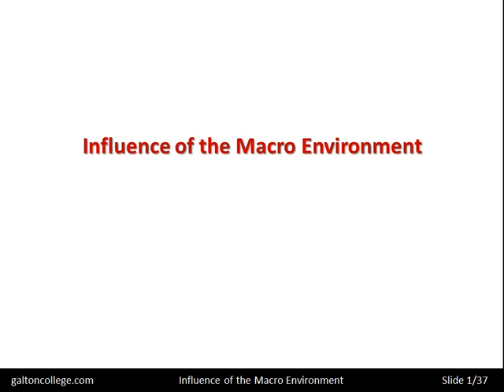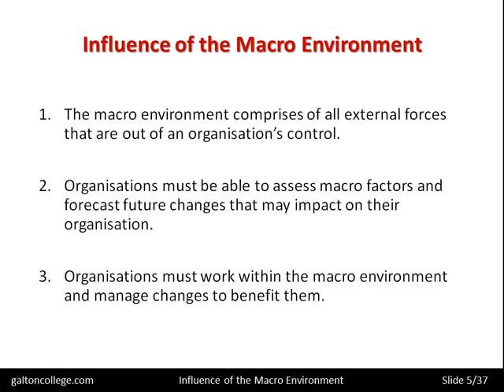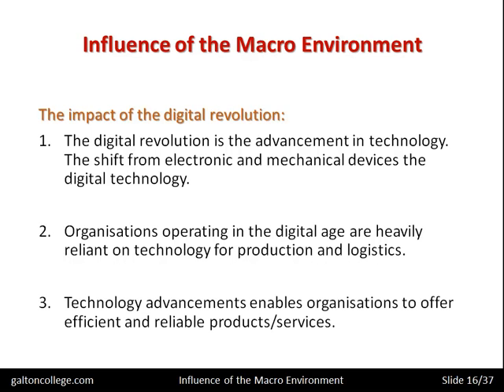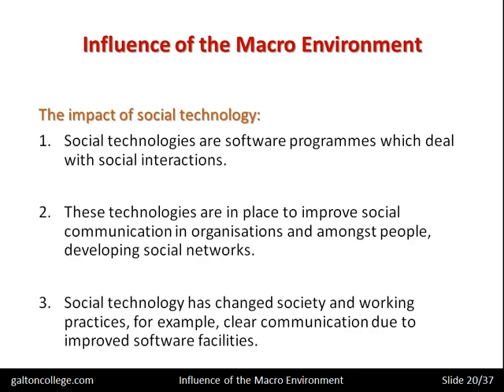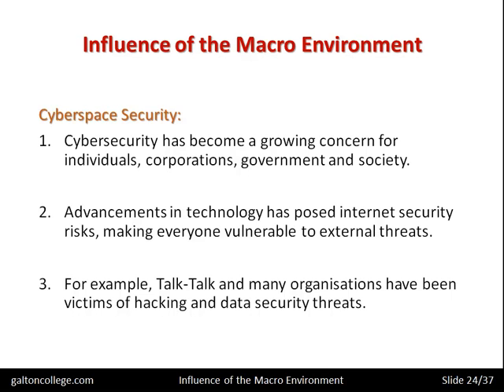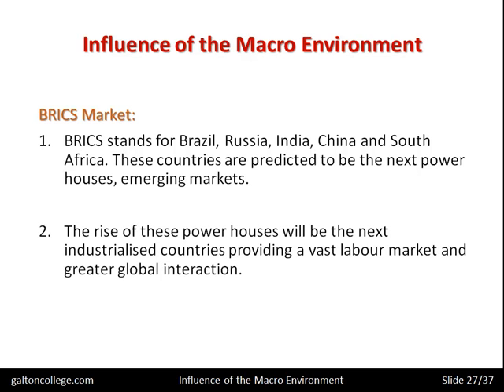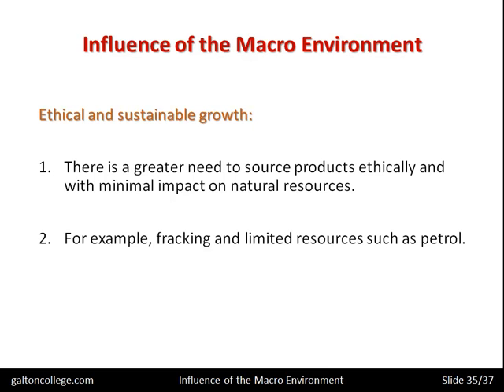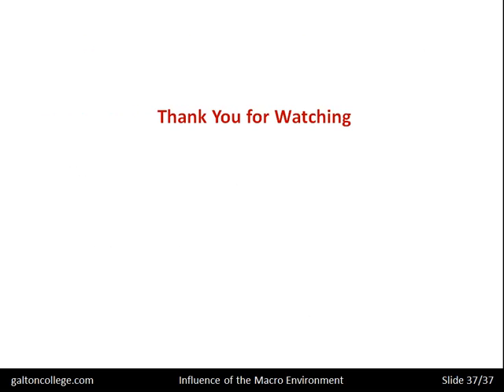Influence of the Macro Environment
The macro environment is the set of external factors that affect the performance and decisions of a business or an industry. These factors are beyond the control and influence of the business, but they have a significant impact on its opportunities and threats. The macro environment can be divided into six major categories: political, economic, social, technological, environmental and legal.

Political factors include government policies, regulations, laws and political stability that affect the business environment. Economic factors include GDP growth, inflation, interest rates, exchange rates and trade policies that affect the demand and supply of goods and services. Social factors include demographics, culture, values, attitudes and lifestyles that affect consumer preferences and behaviour. Technological factors include innovation, research and development, digitalization and automation that affect productivity and competitiveness. Environmental factors include natural resources, climate change, pollution and sustainability that affect ecological issues and corporate social responsibility. Legal factors include laws and regulations related to consumer protection, labour rights, health and safety standards that affect compliance issues.

The macro environment is constantly changing due to various forces such as globalization, competition and social movements. Therefore, it is important for businesses to monitor and analyse the macro environment regularly and adapt their strategies accordingly.